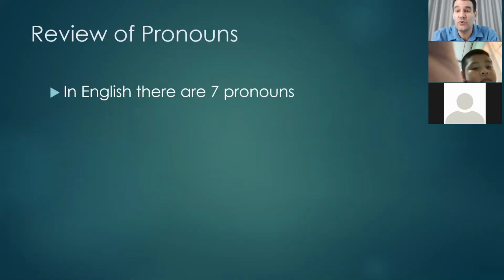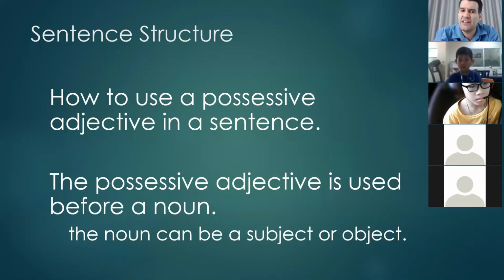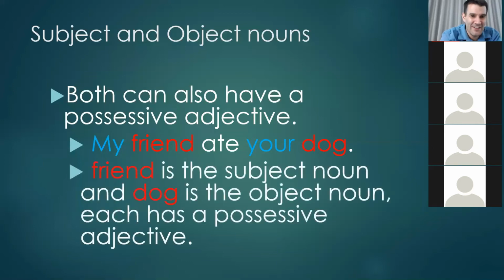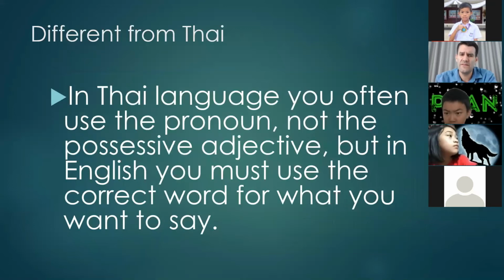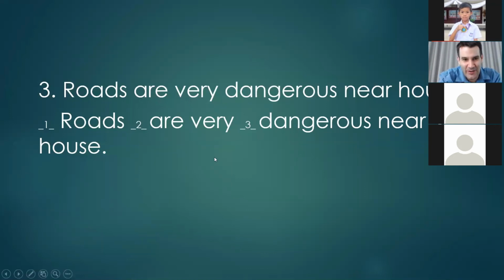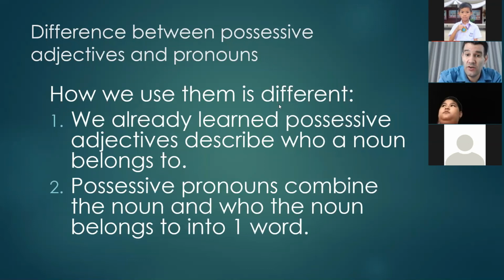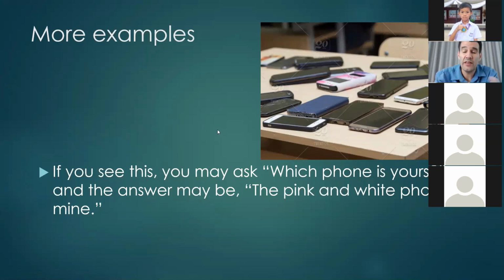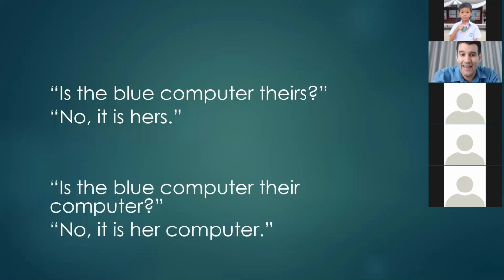Possessive adjectives and pronouns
T. Ryan Moss